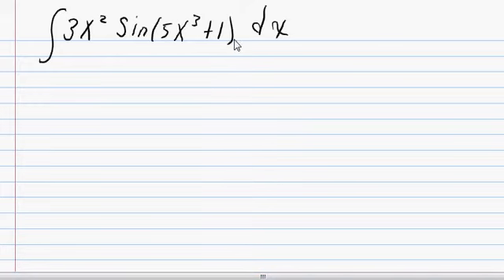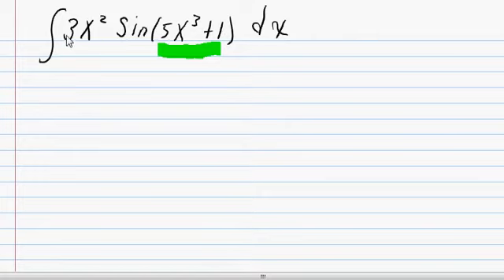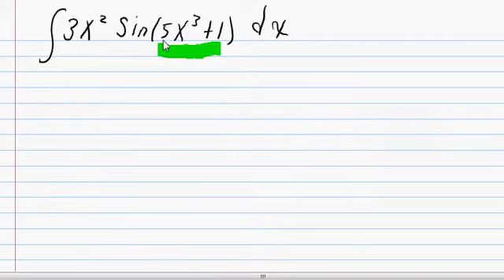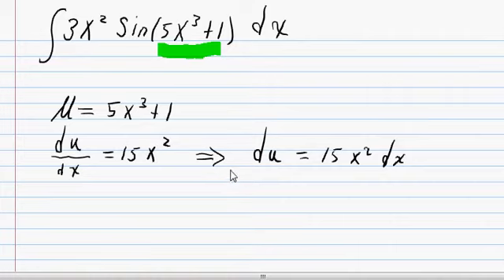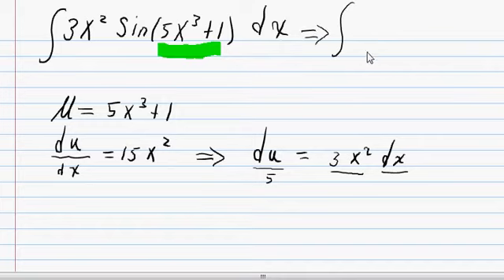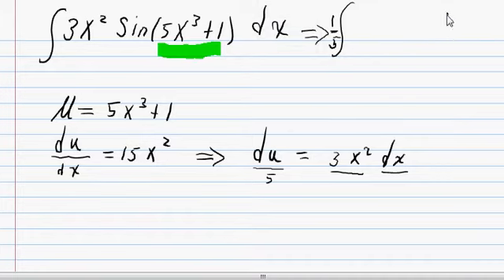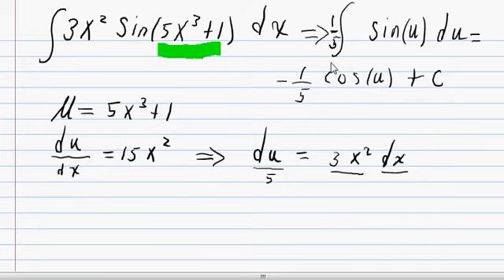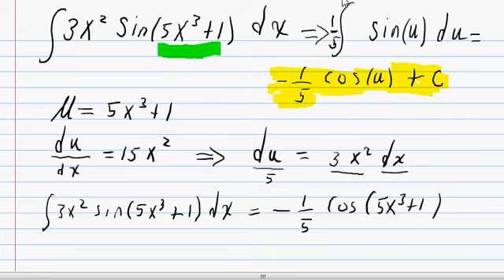Example of computing an integral using u substitution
In this on the fly clip we compute an integral using u substitution.